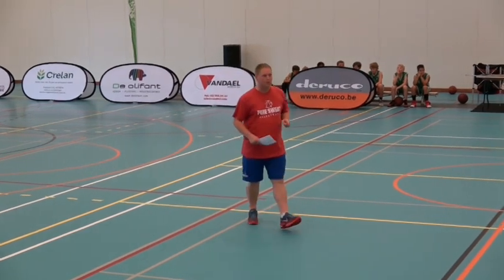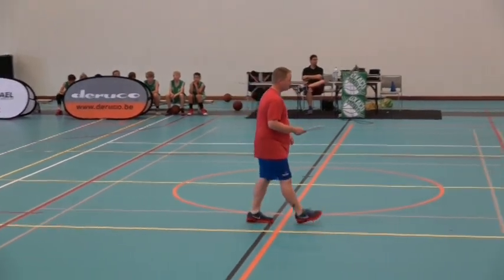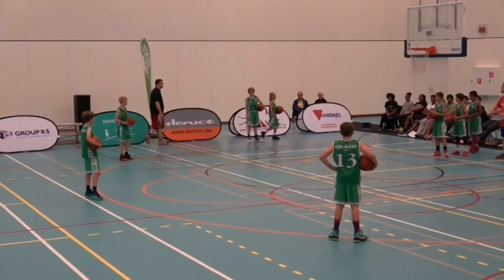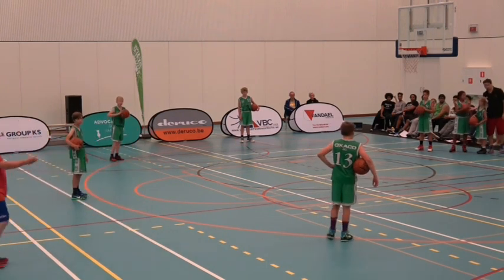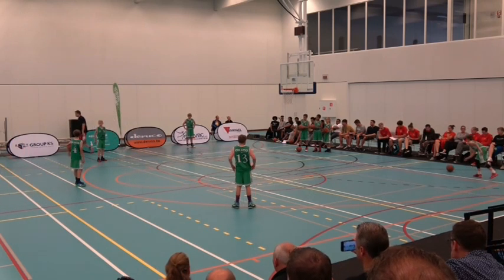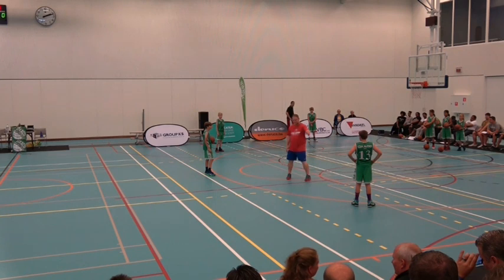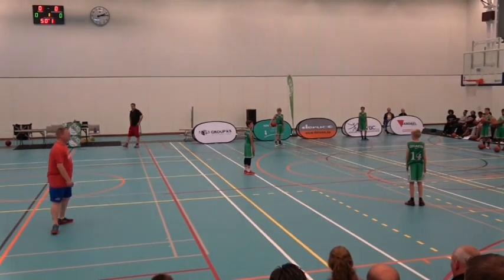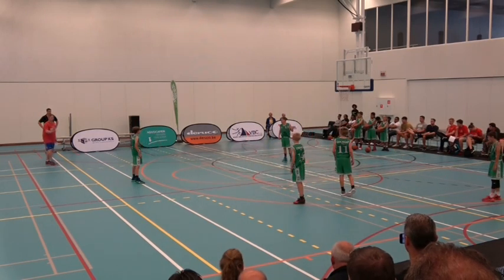RICH CZESLAWSKI - Training Positionless Basketball With Youth Players - Clinic 1 (Part 1)